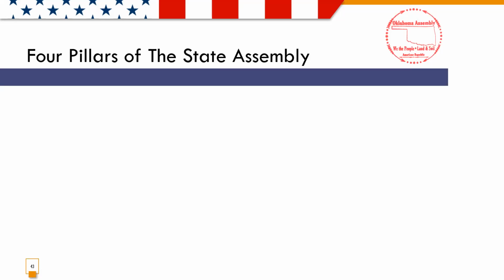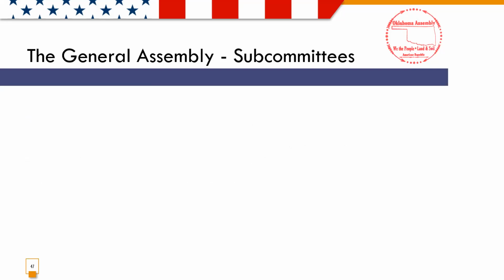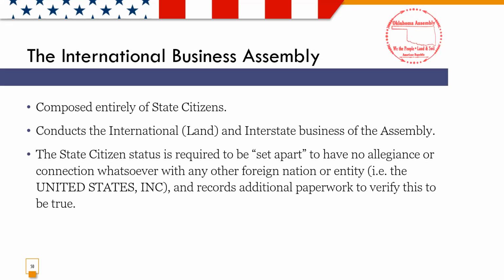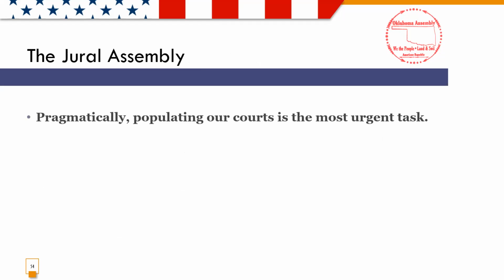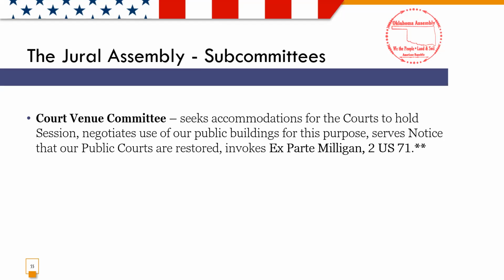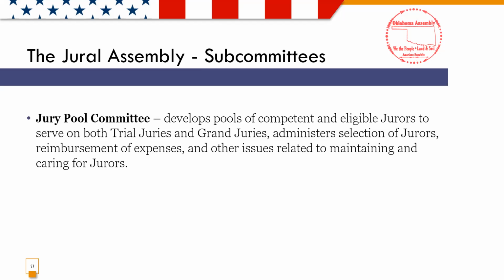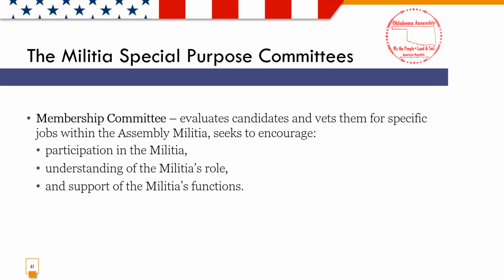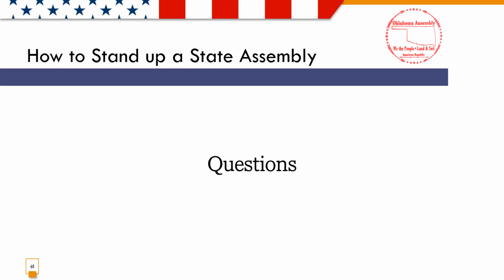New Member Orientation, October 11th, 2022, Part 5, The Assembly & Committees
The 5th part of the series presented by The Oklahoma Assembly New Member Orientation Committee.

Each State Assembly is made up of 4 Pillars.  These are the General Assembly, the Jural Assembly, the International Business Assembly and the Militia Assembly.  Each pillar has its own committees.

State Nationals and State Citizens operate the General Assembly, which gives direction to the other 3 Pillars.  State Citizenship is required to operate the Business Assembly and the Jural Assembly.  A State Citizen is a State National who has voluntarily accepted the duties and obligations of serving in Civil Government, and has recorded additional documents to show that they have a single allegiance to their State.  State Citizens must also be at least 21 years of age, and also own land; which is further evidence that they are substantially invested in their State.

This New Member Orientation is the pre-requisite for all courses offered through The Oklahoma Assembly.